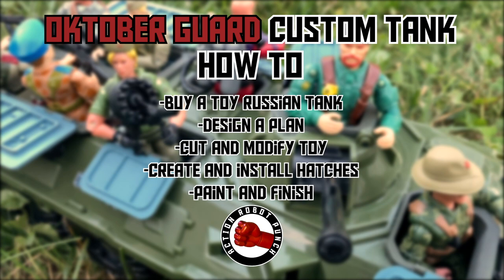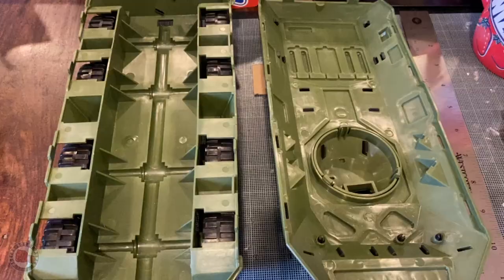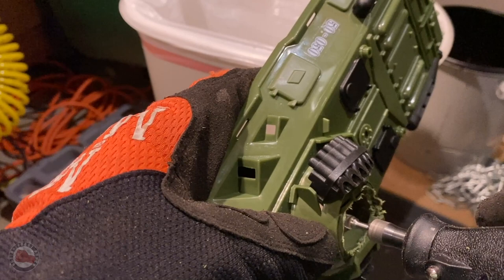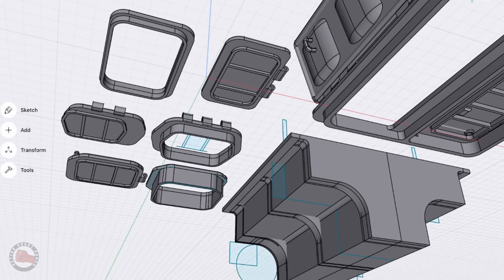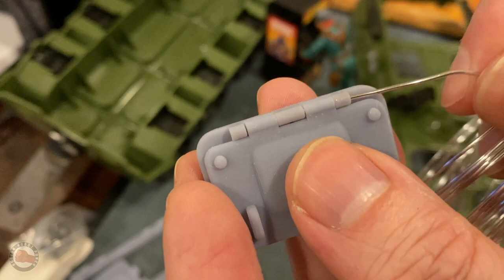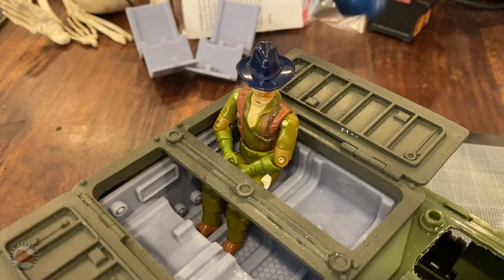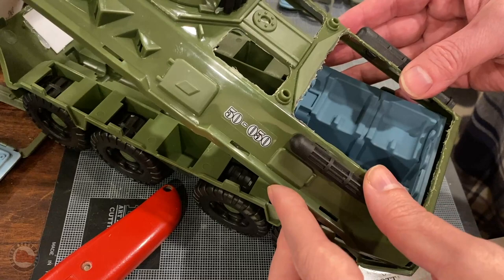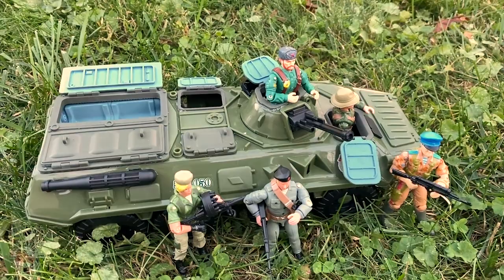Gi Joe Oktober Guard Custom APC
Get the STL files for the 3D printed hatches and seats in our Etsy store.